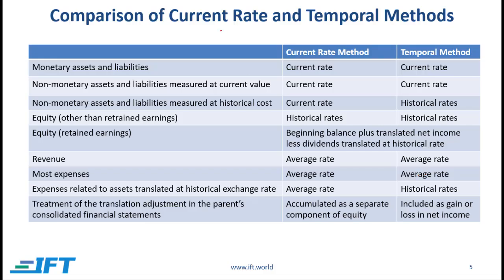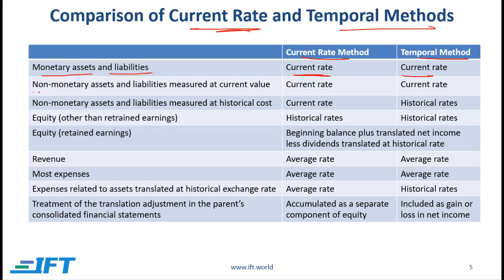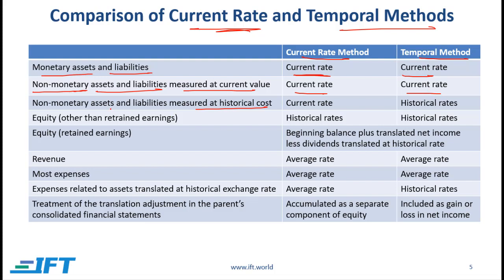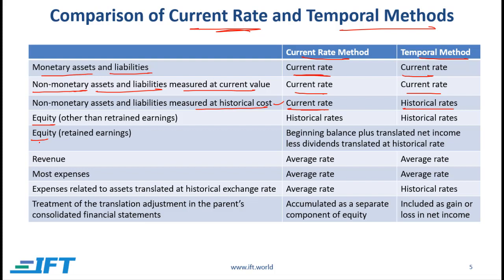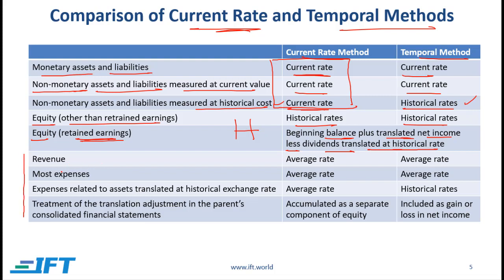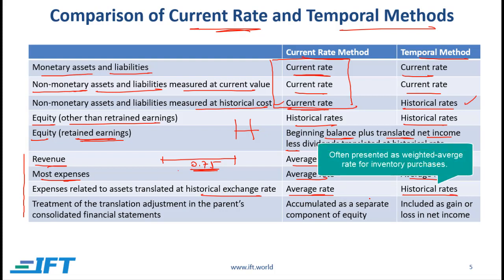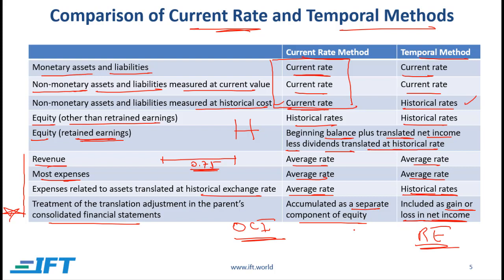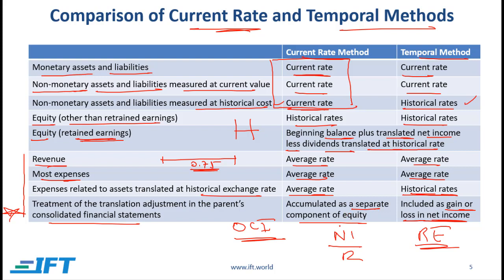Level II Concept: Comparison of Current Rate and Temporal Methods